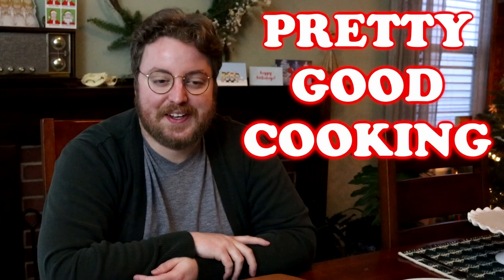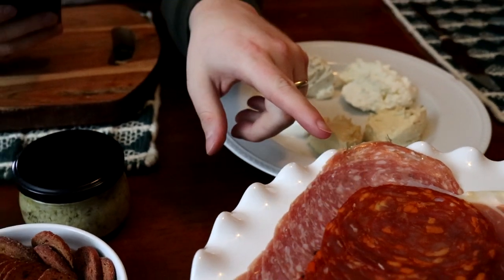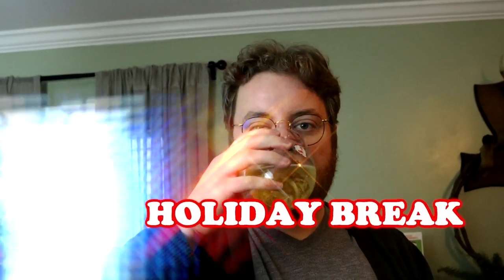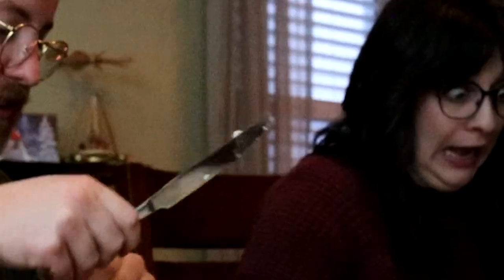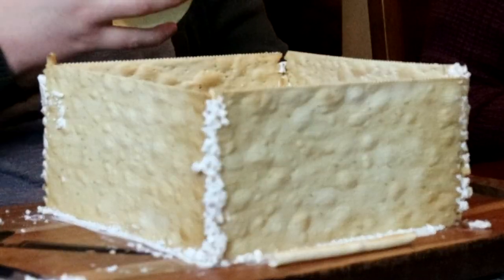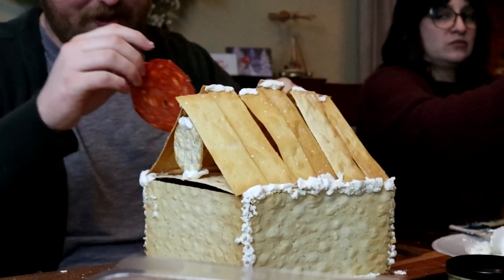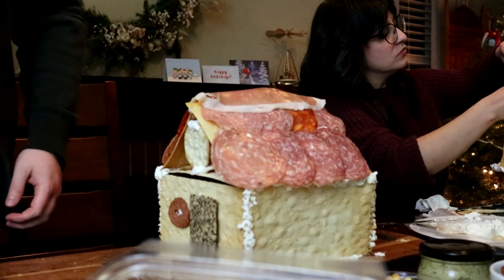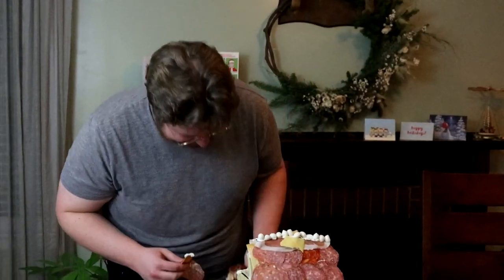How to Craft a Charcuterie Chalet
It's like a gingerbread house but with cheese and meats.

Ending music by Phil's very talented brother.